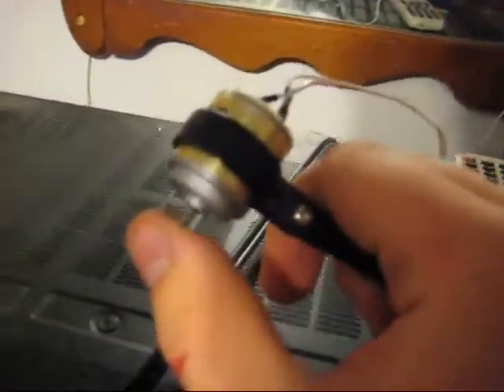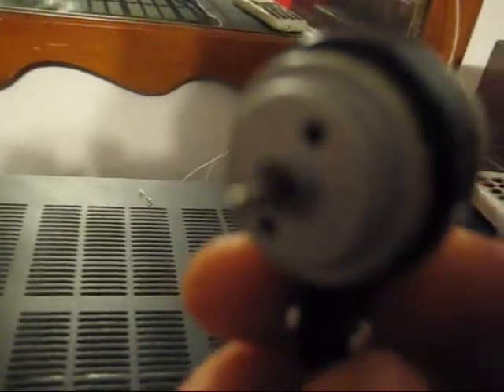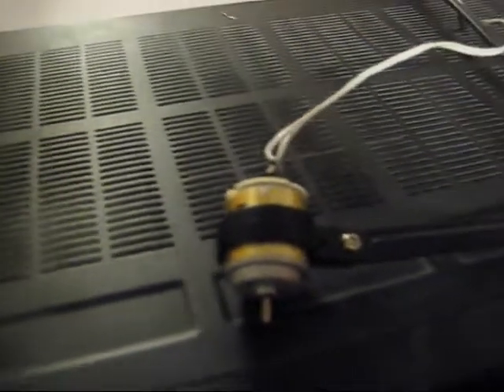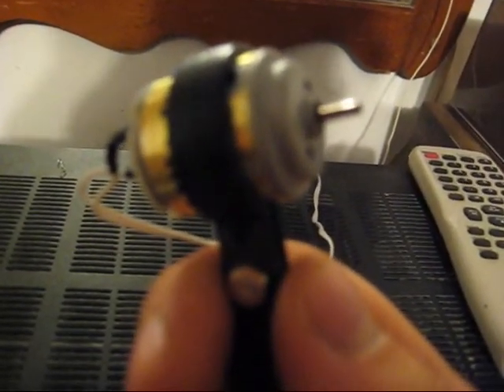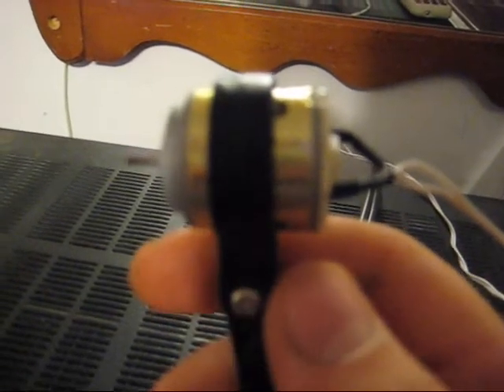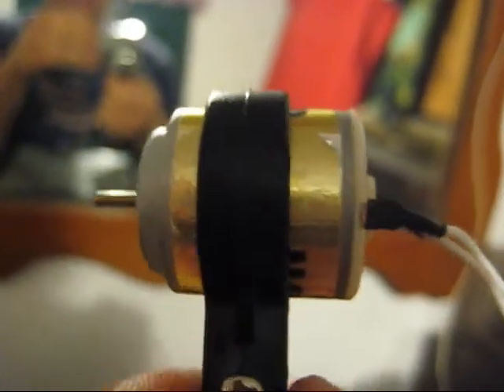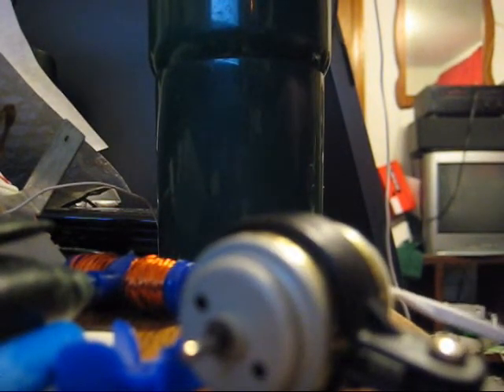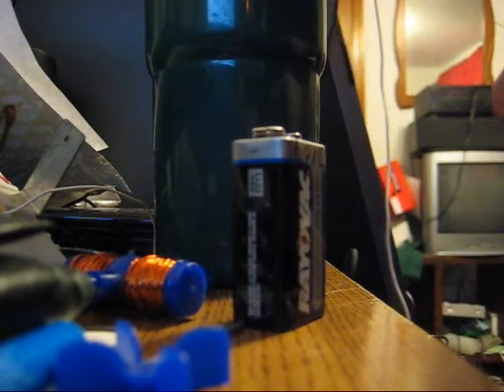DC Motor Destroyed By Music! (un-corrupted file)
Controlledexplosions/Coolbluelights' channel star Daniel told me about how he discovered that a DC motor can play music- over 20 years ago! I had to try it myself, and here are the results!

(110VAC also helped to take the motor out.)